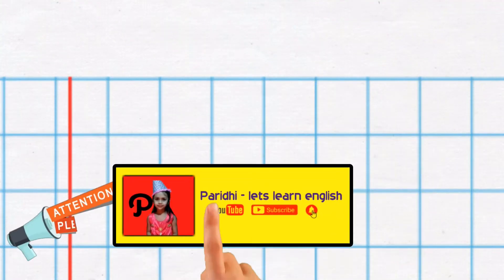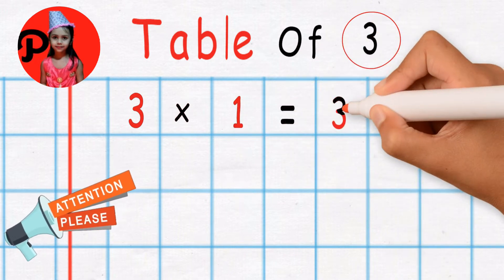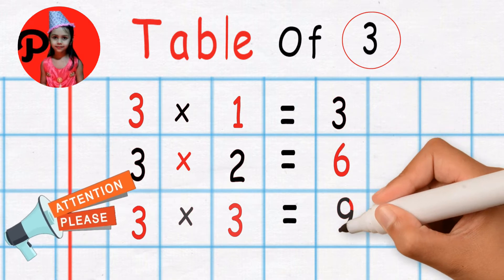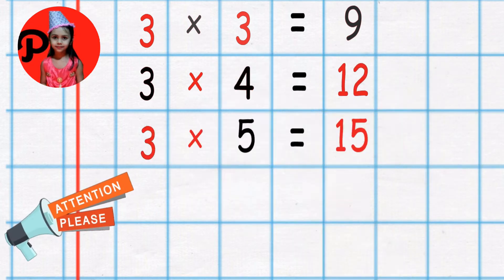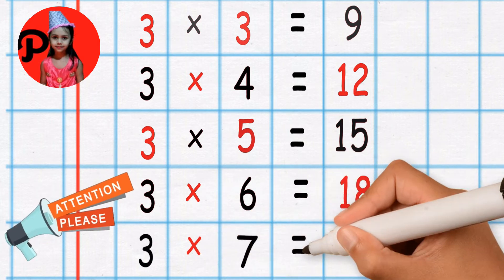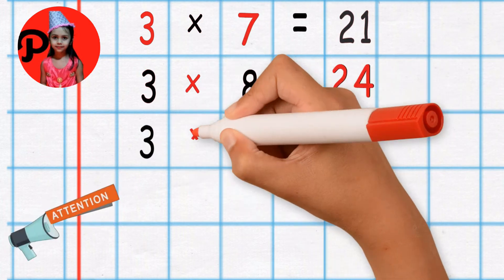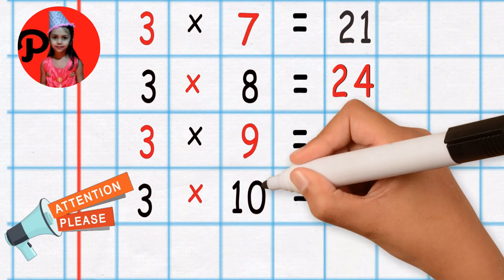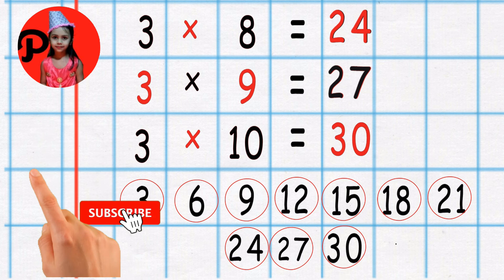Table of 3 | 3 Table for Kids | 3 Multiplication Table | Table of 3 in English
Table of 3 Pronunciation:
Three One is Three
Three Twos are Six
Three Threes  are Nine
Three  Fours are  Twelve
Three Fives are Fifteen
Three Sixs are Eighteen
Three Sevens  are Twenty one
Three Eights are  Twenty-four
Three Nines are  Twenty-seven
Three Tens are Thirty
3 the table |
3 full table | 3 table till 30